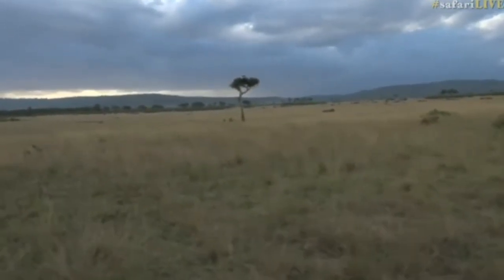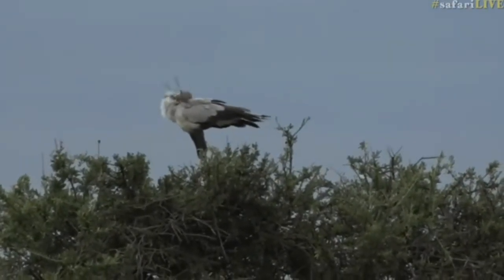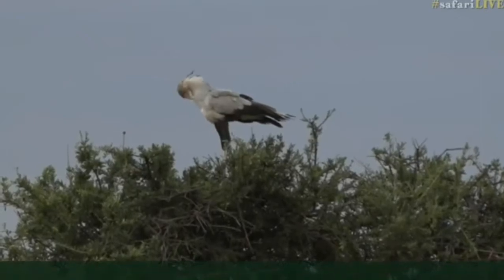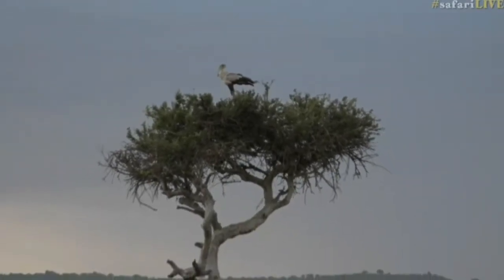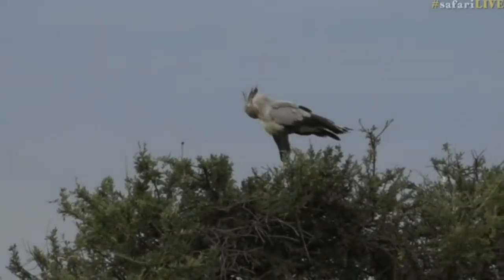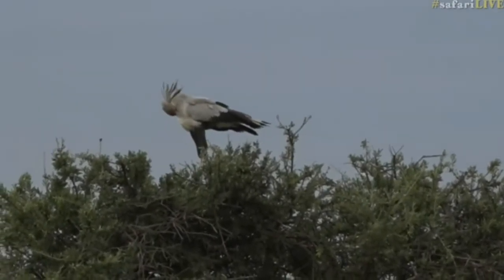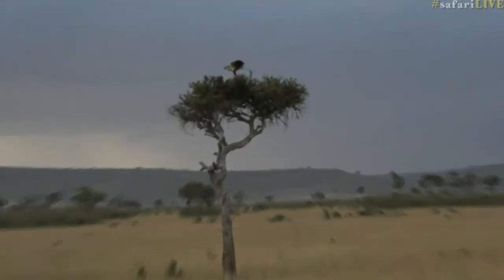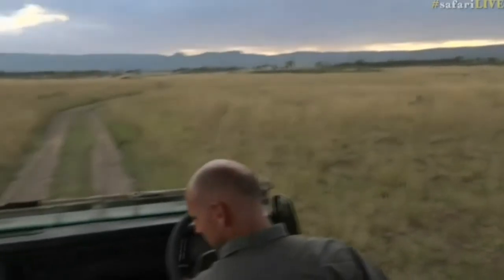June 28, 2017- Sunset- Secretary Bird My Favourite Bird of Africa